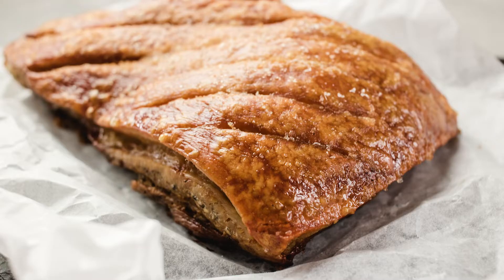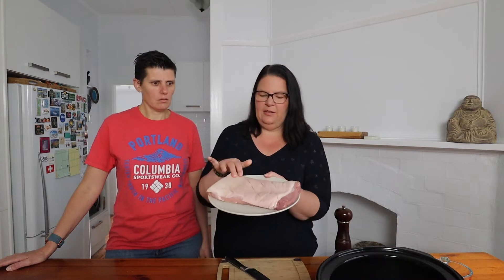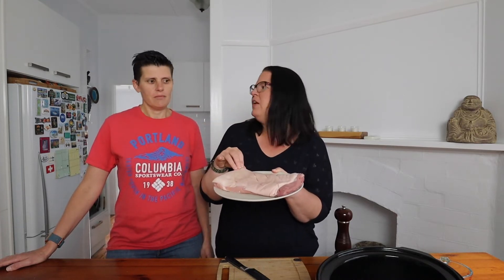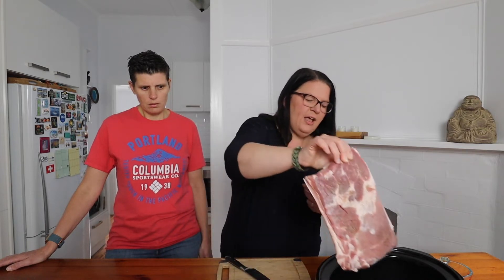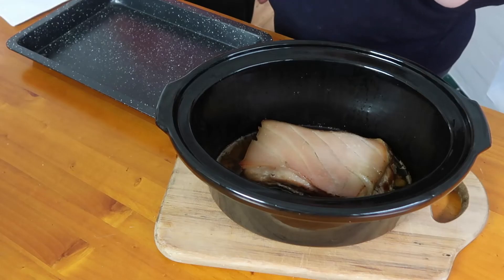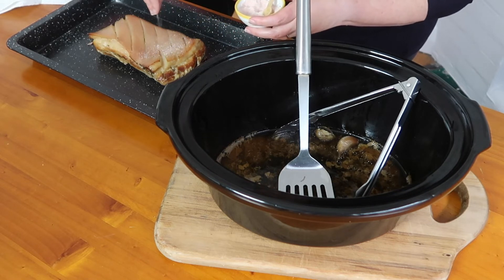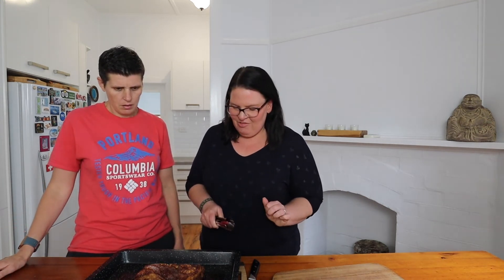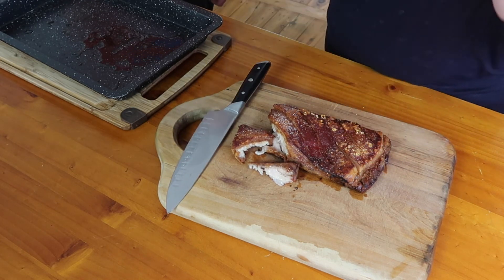Slow Cooker Pork Belly - Keto and Low carb friendly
This slow cooker pork belly is the perfect keto dinner. In this video we show you how to make the best slow cooker pork belly.

In this video, Dan and Erika show you how to make slow cooker pork belly. This slow cooker pork belly recipe is so simple and also give the best crackling.